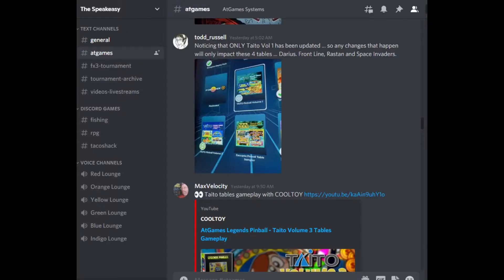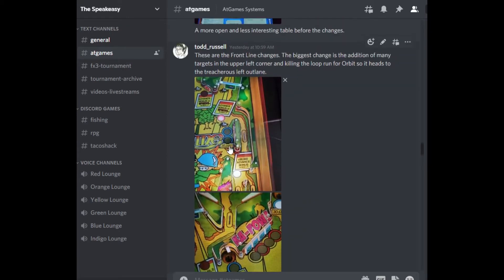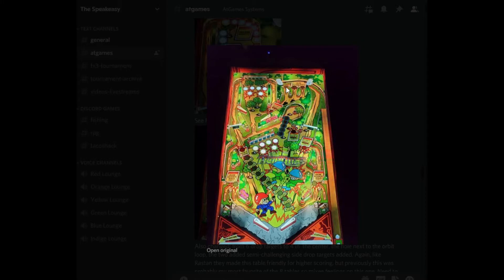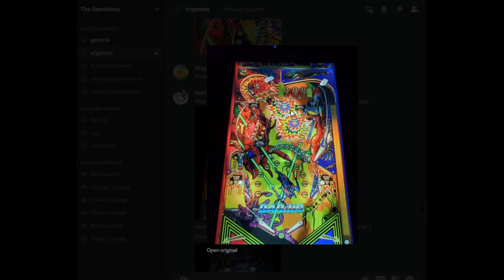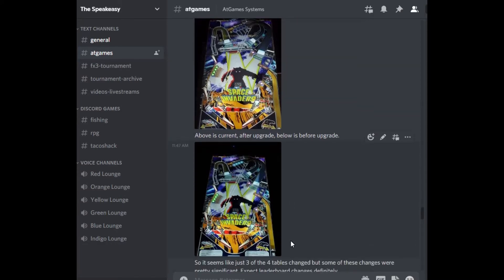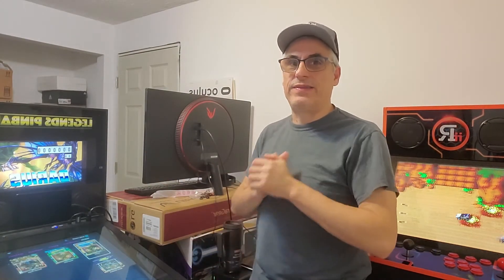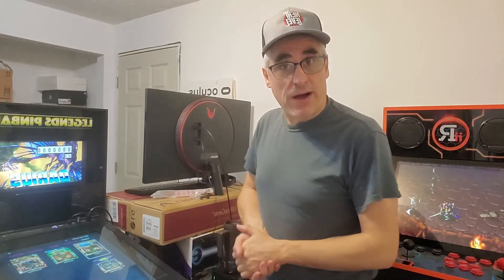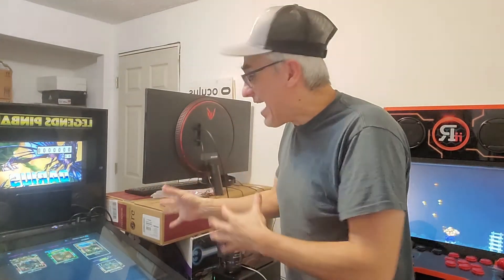Taito Vol. 1 Pinball AtGames Changes Details: Should new leaderboards be added?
3 of 4 Taito Volume 1 tables were changed in the most recent AtGames table update. We cover the various gameplay changes on these tables, change by change in detail, also a hot take on how this impacts leaderboards and scoring.

This was originally covered and discussed in the Speakeasy Discord, feel free to join us

How do you feel about gameplay changes on tables with and without new leaderboards?